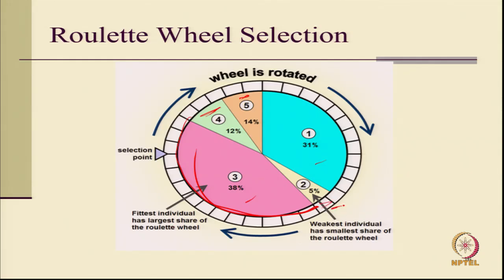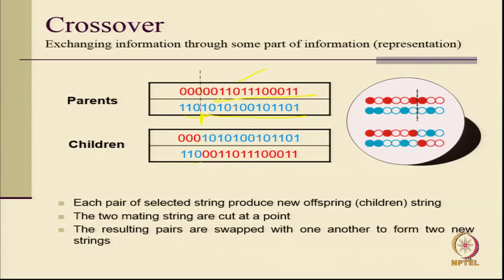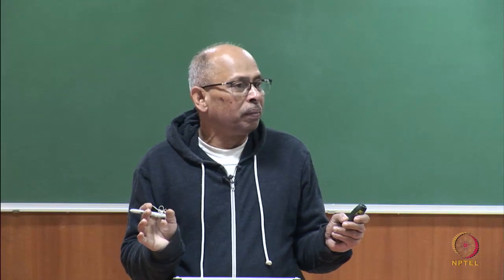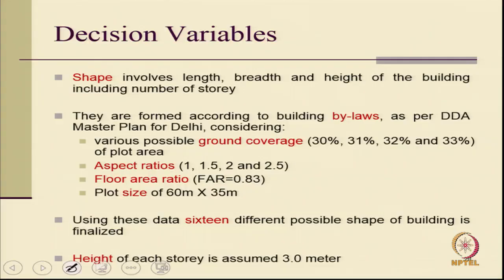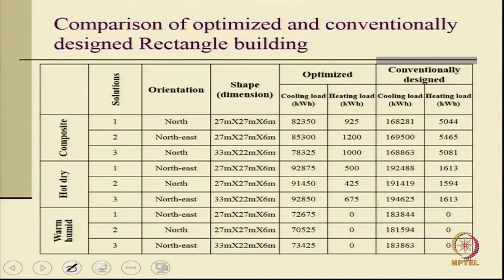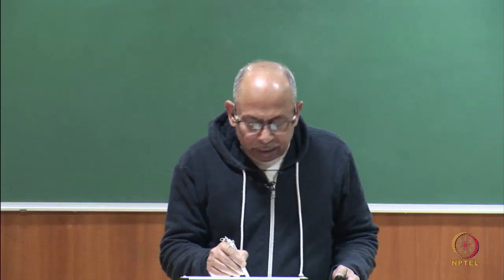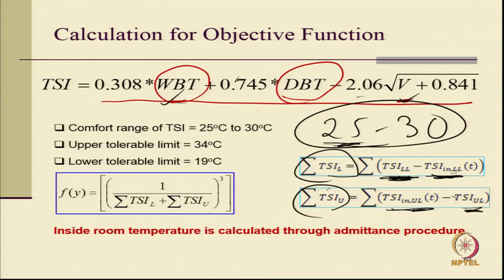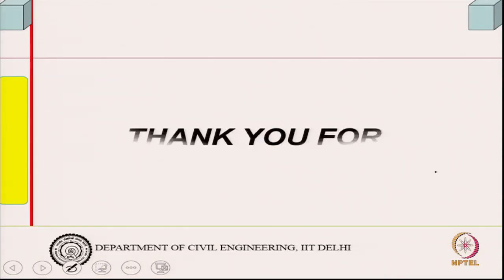Building Design Optimization Using Genetic Algorithm